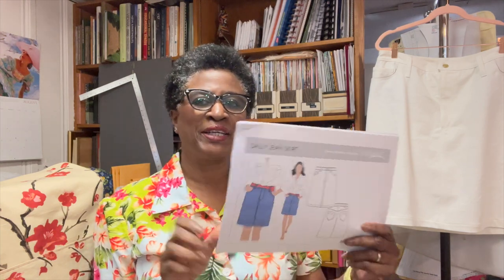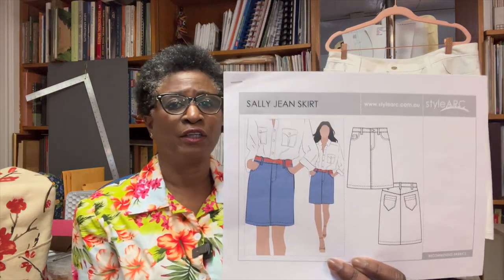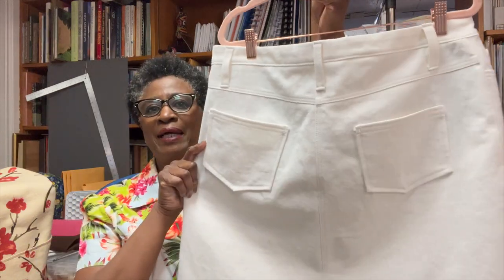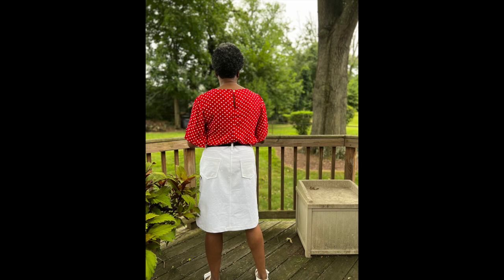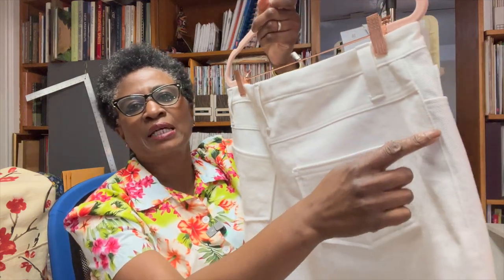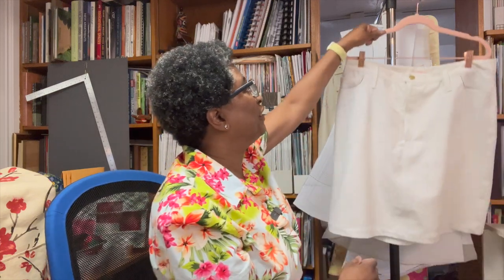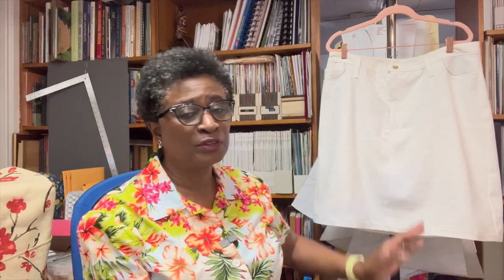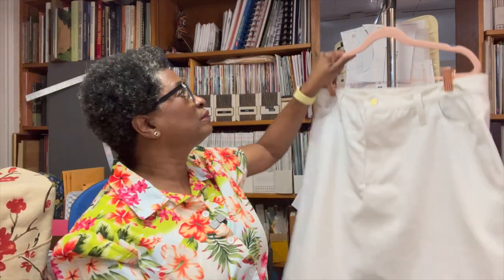Pattern Review: Style Arc Sally Denim Skirt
I'll give you my take on this classically designed denim skirt.

Please leave me any questions or comments about the skirt or my process down below.